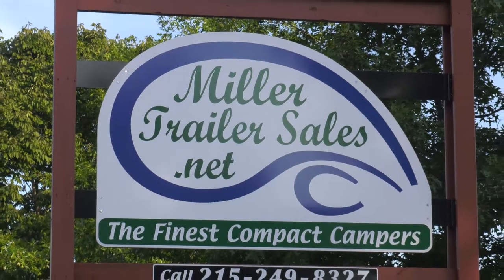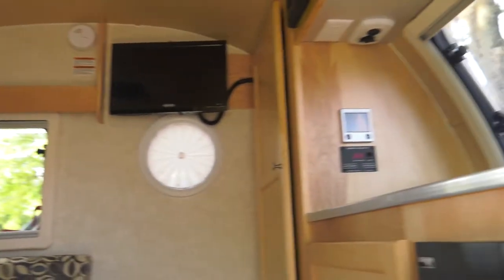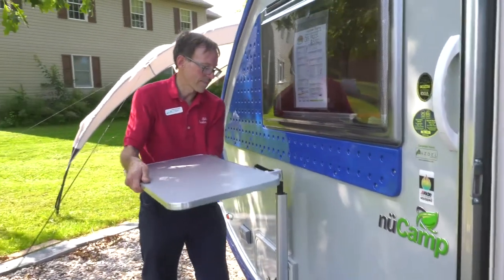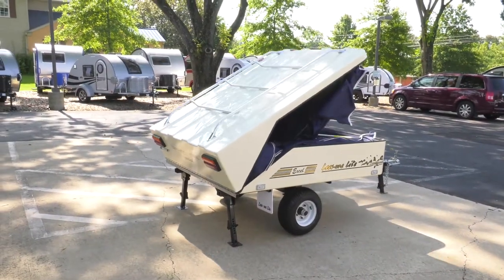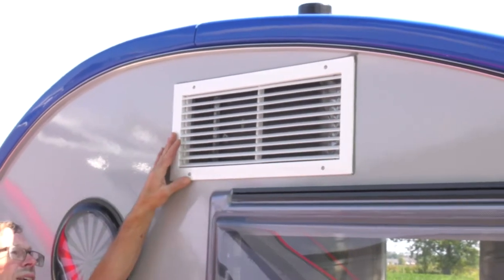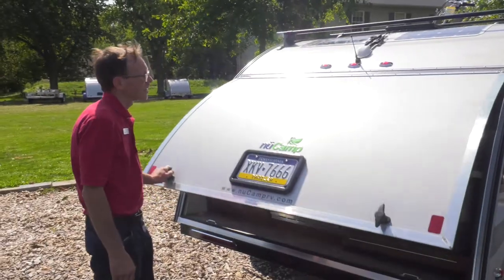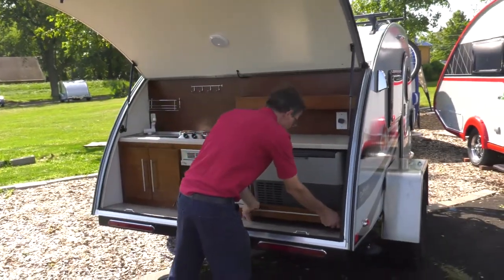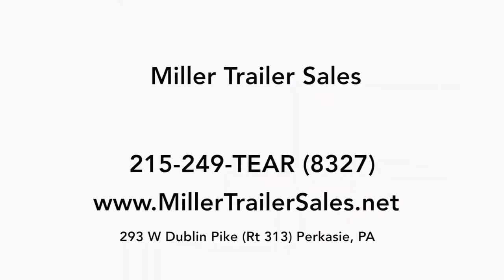Miller Trailer Sales